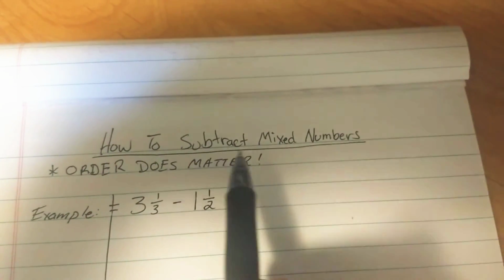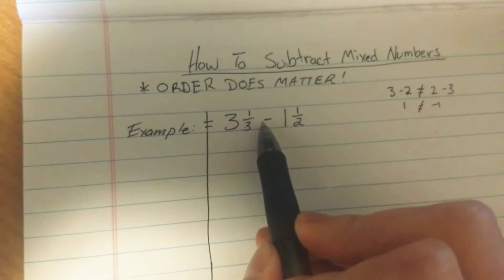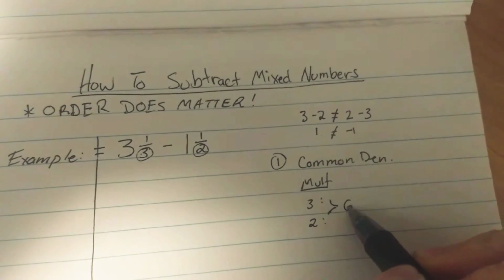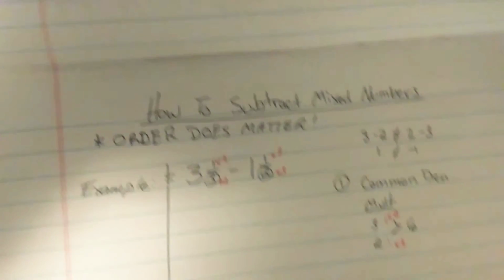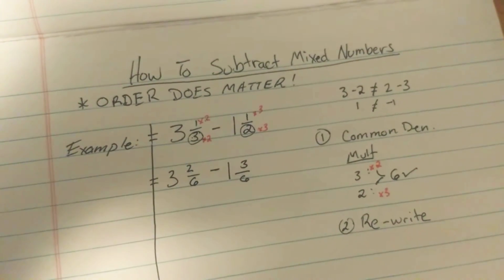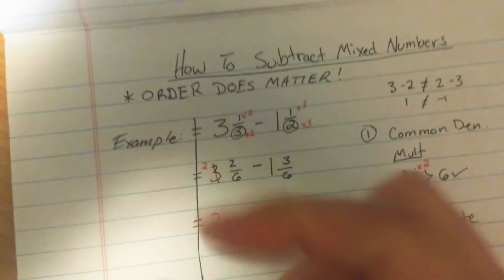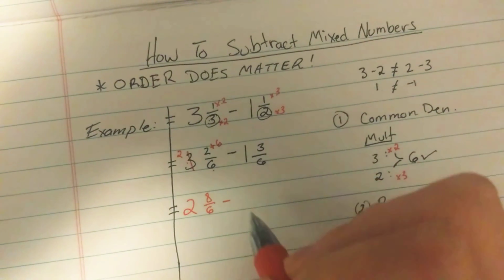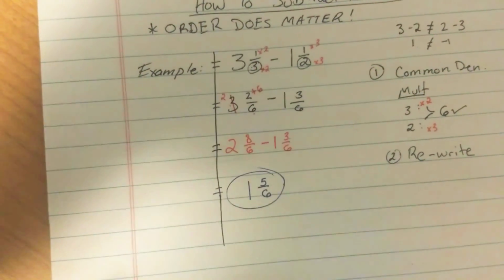Subtract Mixed Numbers (Fractions)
Order does matter and you need a common denominator